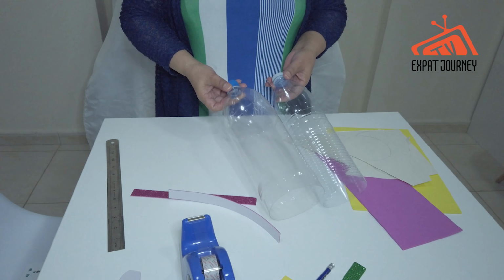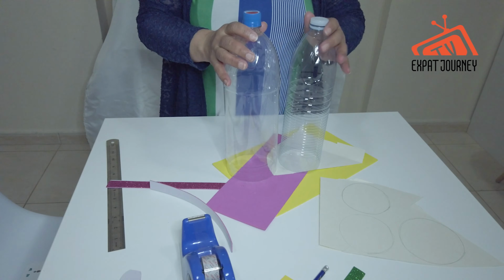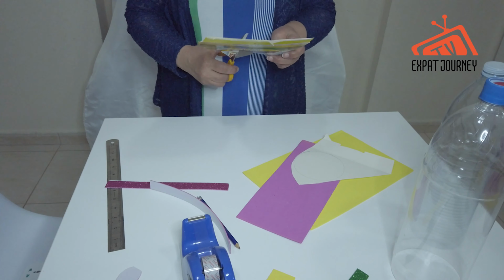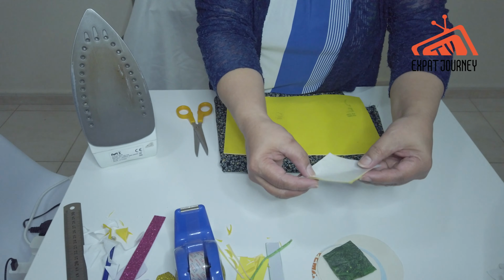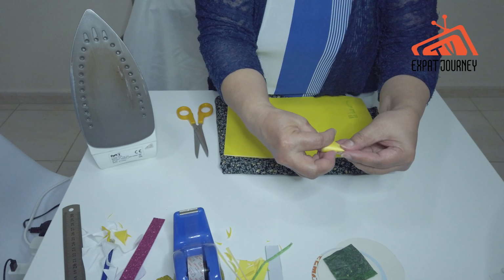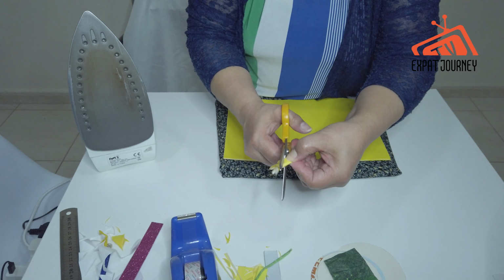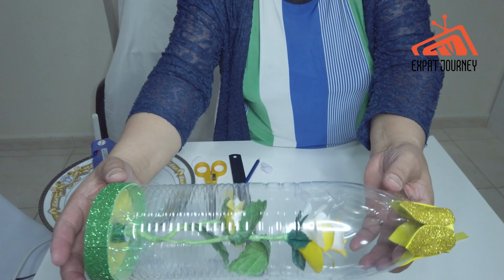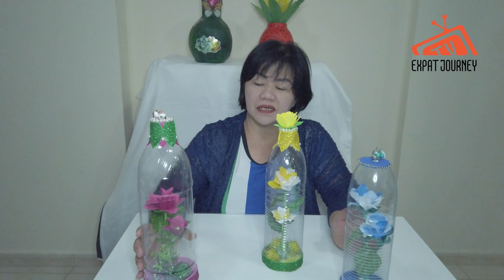Simple Gift Ideas | Made of Plastic Bottles n Bags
To All Super Momshies in the World,

Happy Holidays!!
Today I am going to show you a simple handmade gift ideas made of Plastic Bottles and Plastic Shopping Bags. Giving gift is not about showing-off or how expensive it is.

It's all about what comes from the heart - the love and efforts that you put into it matters.

Please watch the video until the end to see the results

Materials Used:
1) Bendable Wires
2) Glue Gun with Glue
3) Plastic Shopping Bags & Bottles
4) A4 Papers & Cloth (during ironing)
5) Cardboard
6) Tissue for wire wrapping
7) Tools: Scissors, Plier, Cutter, Iron & Candle Light, Accessories,